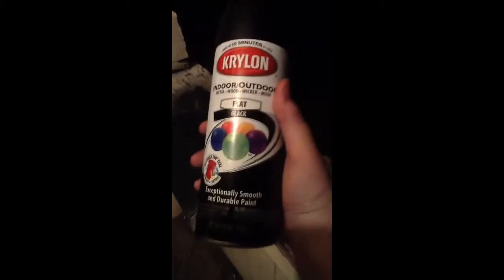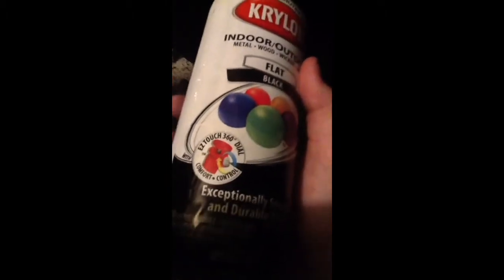Me spray painting my forks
I like to use paint the flat black paint will most likely chip and scratch and little scratches and marks of red will show in will look Kool and if not I will hit it with more paint